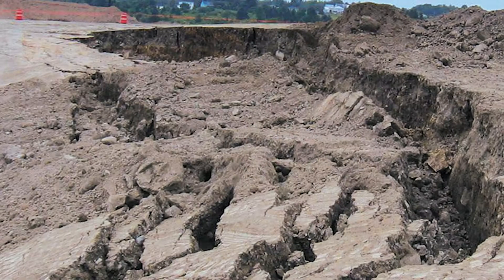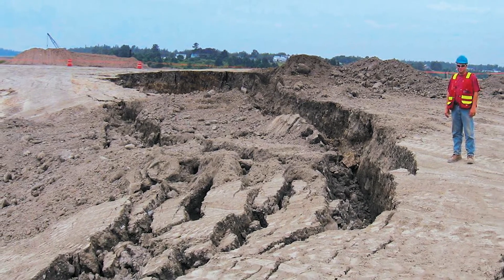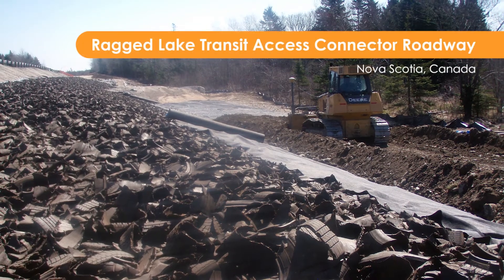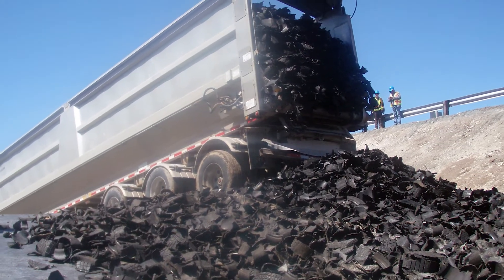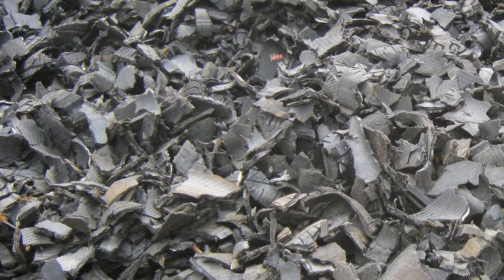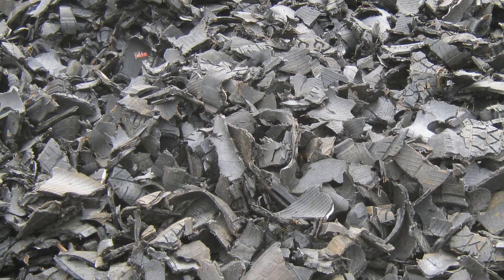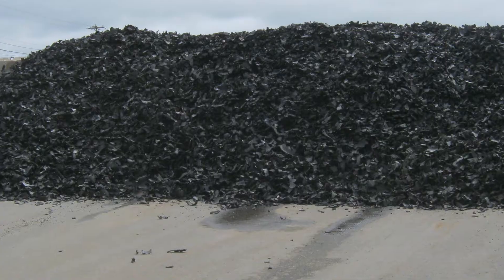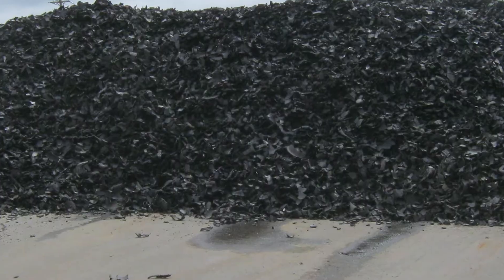Civil engineering makes use of recycled tires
Civil engineering projects often need lightweight fill. For a readily available, recycled fill, Bernie Mills chose tire-derived aggregate.